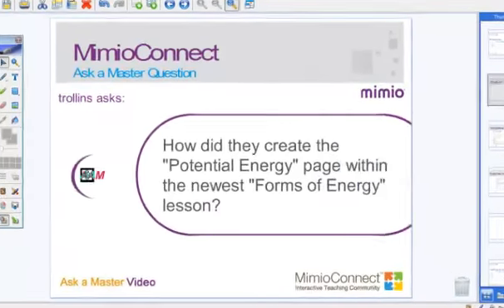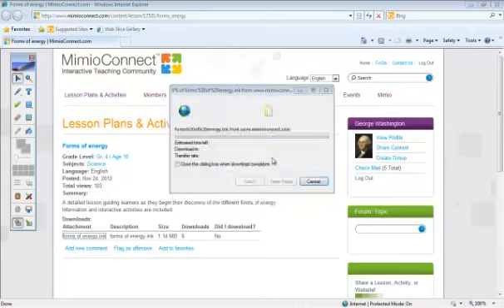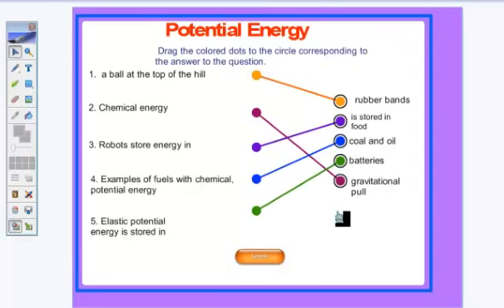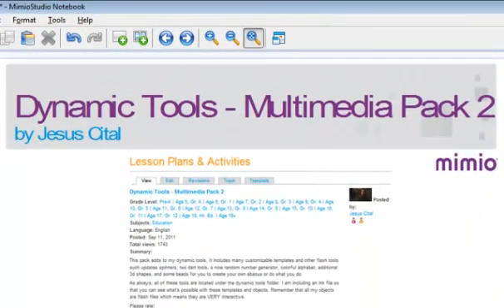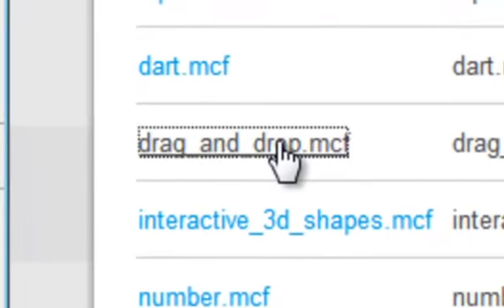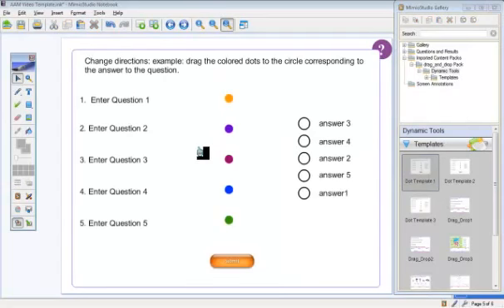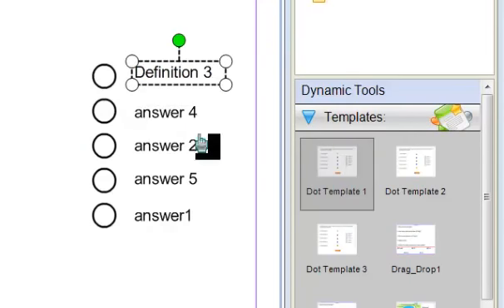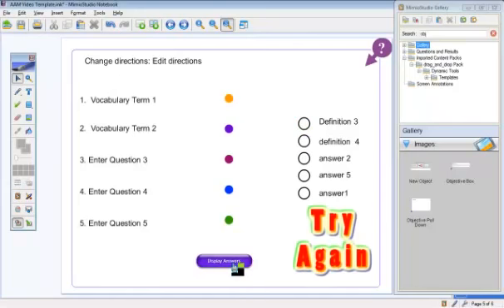Adding a Multimedia Matching Activity to Your Lesson - Ask A Mimio Master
In this short video we will demonstrate how easy it is to add a multimedia matching activity to your interactive MimioStudio Notebook lessons.  The video is based on a MimioConnect user's lesson titled "Forms of Energy" The lesson utilizes an interactive matching template that is part of the "Dynamic Tools Multimedia Pack 2" also accessible on MimioConnect.com

Get interactive with Mimio!  Don't forget to "like" us on FaceBook and "follow" us on Twitter for additional content, lesson creation tips, and product information!